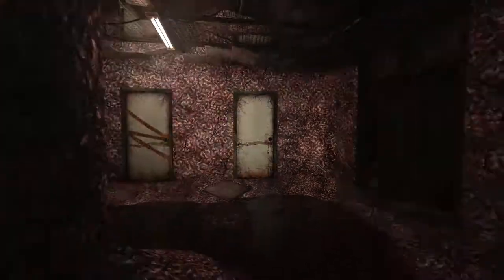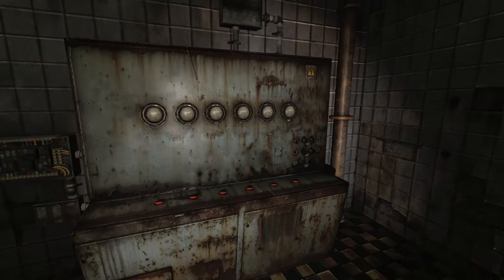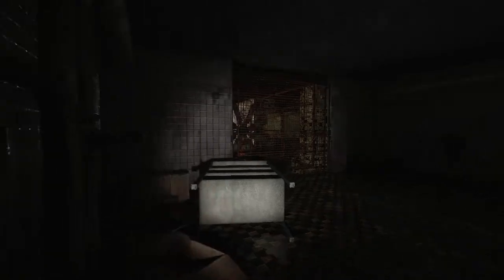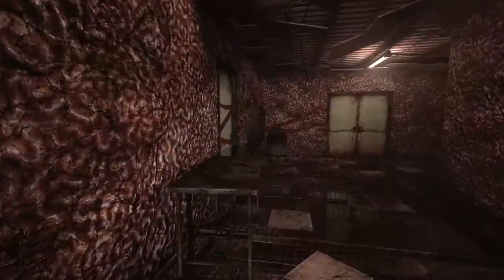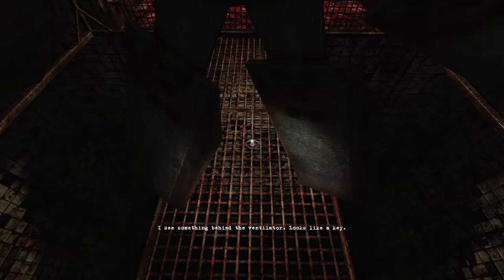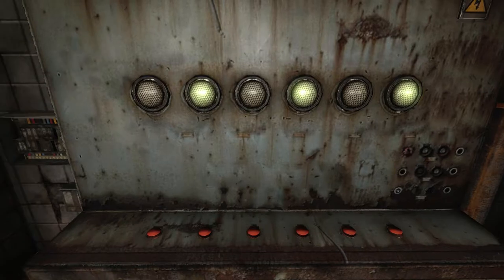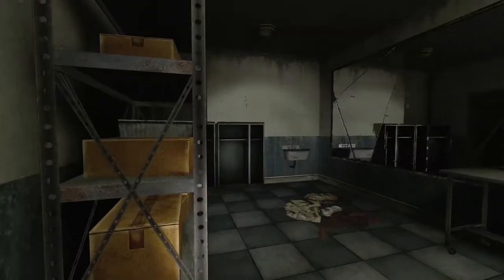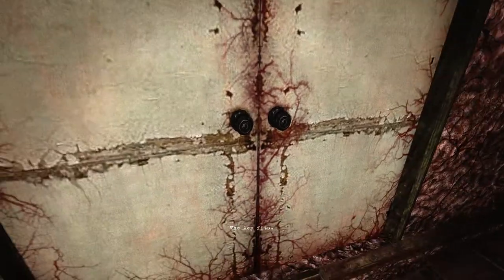Alchemilla (Ep. 8 - The End)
Welcome to my Let's Play of Alchemilla, a free source mod from White Noise heavily inspired by Silent Hill.

You also need the free Source SDK Base 2013 Singleplayer.